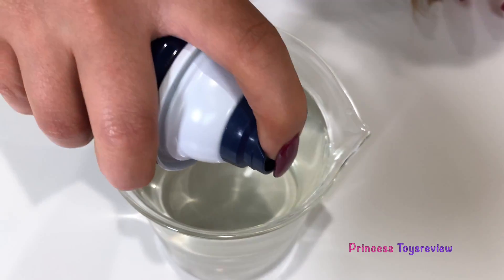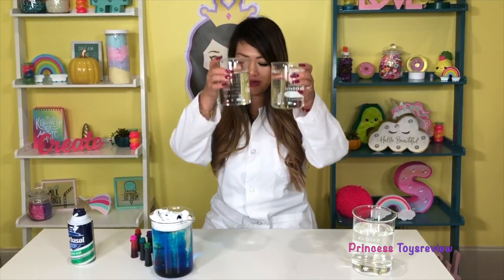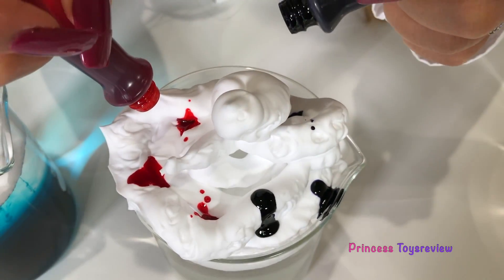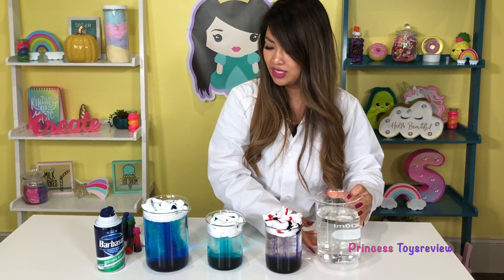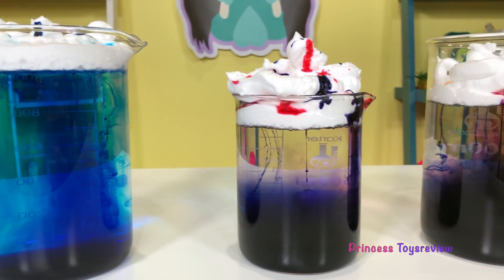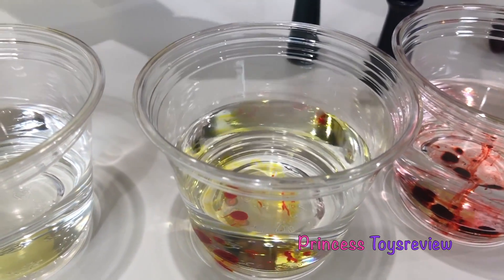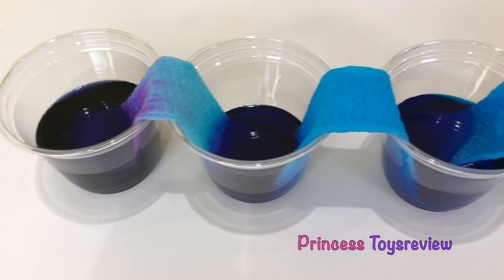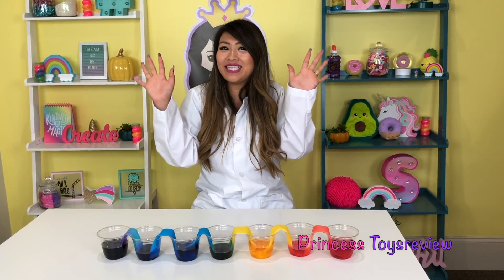DIY Easy Kids Science Experiment Fun! Shaving Cream Rainbow Clouds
DIY Easy Kids Science Experiment Fun!  Shaving Cream Rainbow Clouds Princess T does a fun science experiment with shaving cream, water, and food dye! She adds shaving cream on top on water and sees what happens when she adds food coloring! It's raining rainbow! This experiment is super fun and easy! This is a fun video for those who love science experiments and rainbow clouds